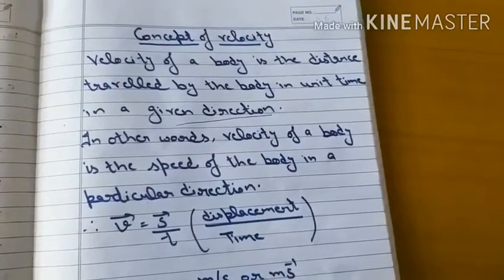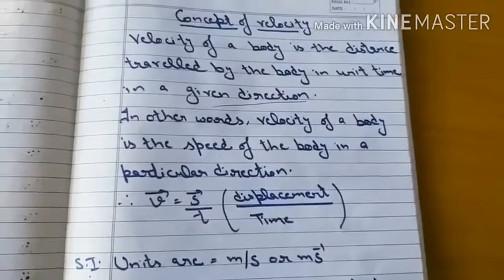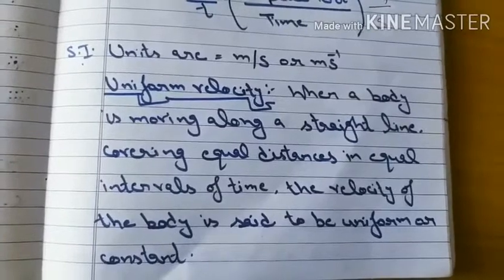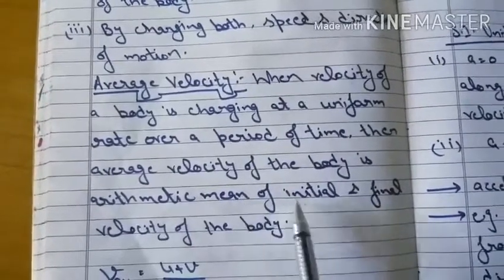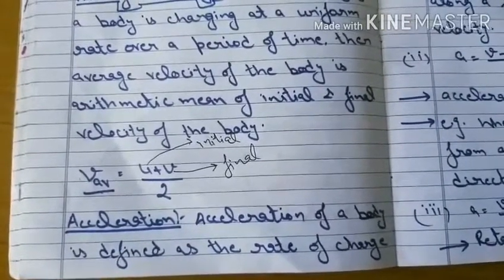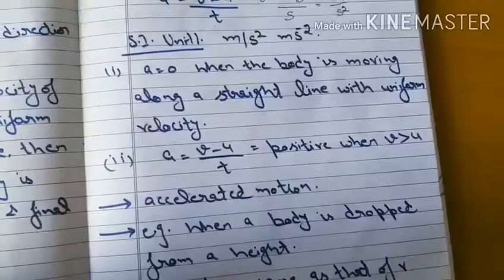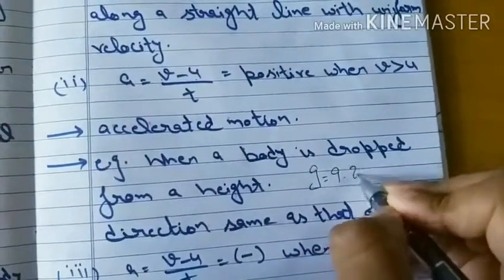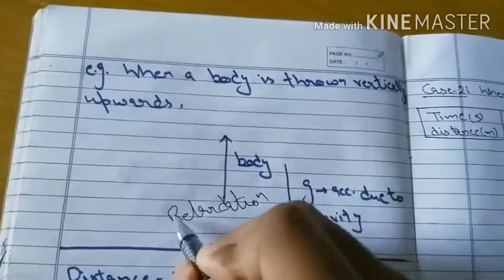Class 9 Physics(CBSE/NCERT): Chapter 1.Motion- concept of velocity and acceleration.